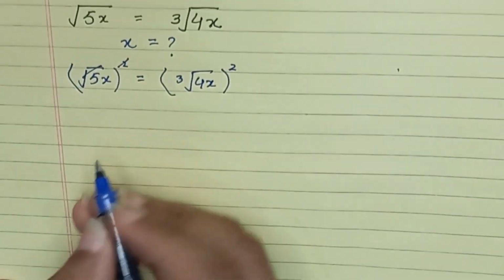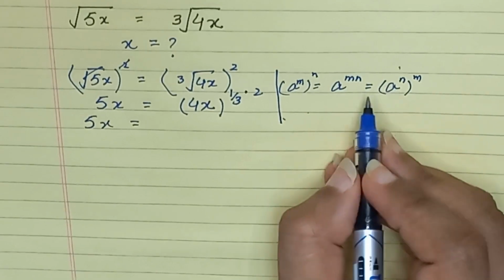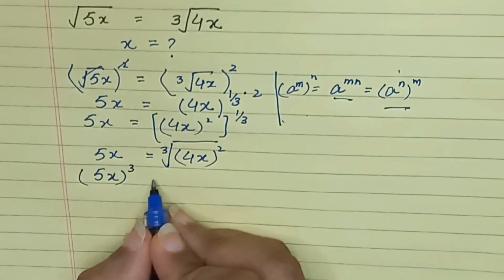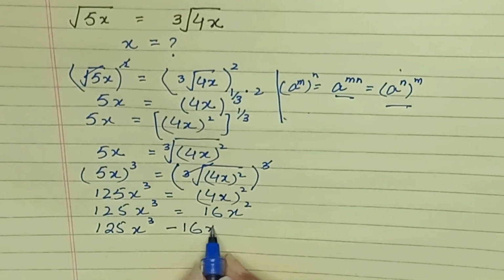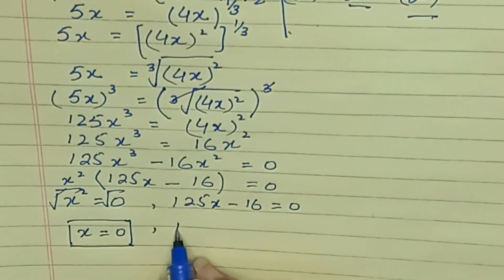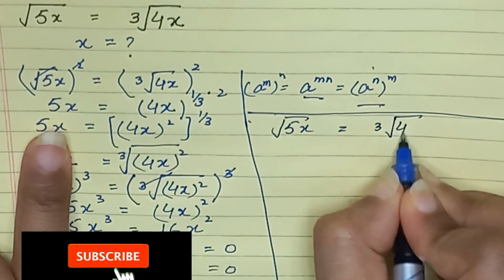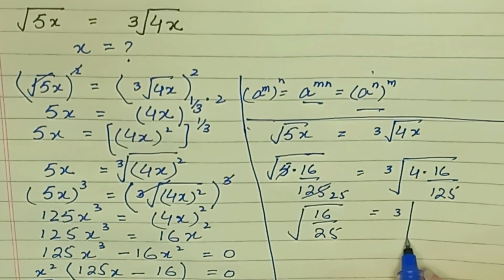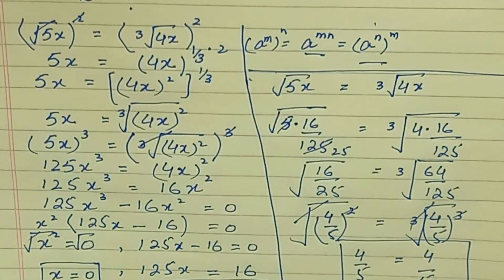A nice Radical Problem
Hello friends! Hope so you will be fine... Today we are going to solve a radical problem...